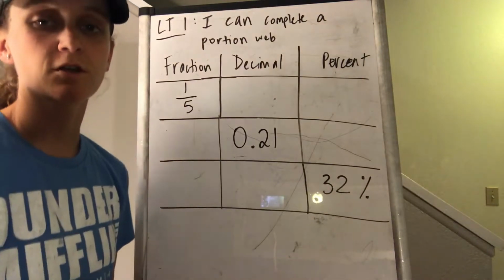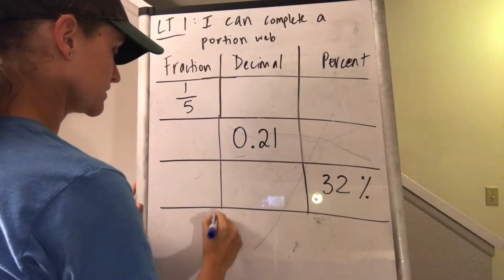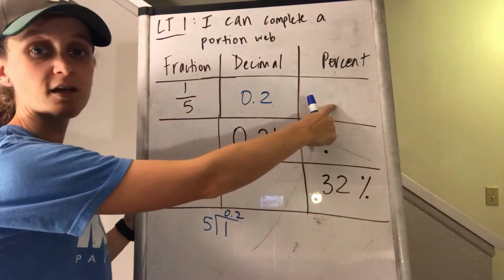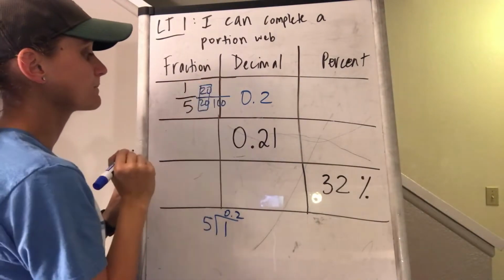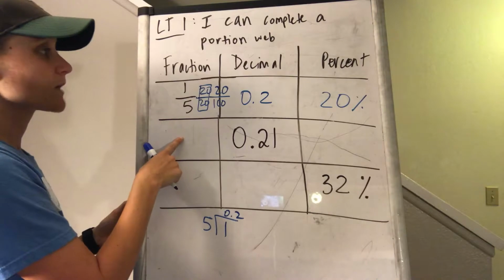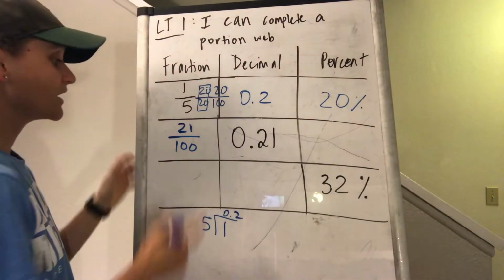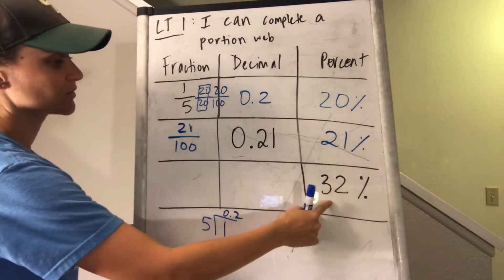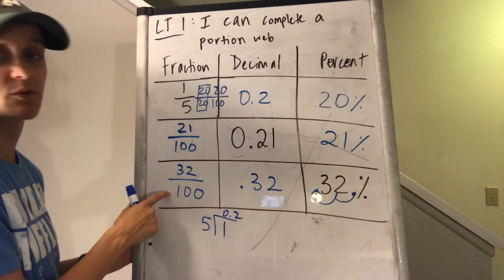How to complete a portion web (using a table instead of a web)